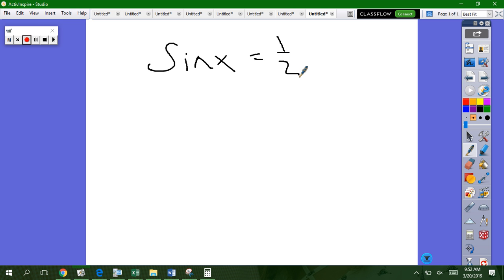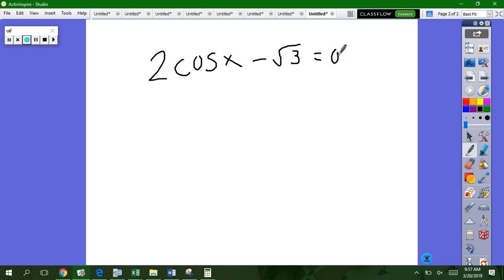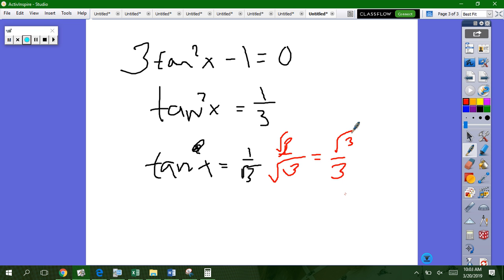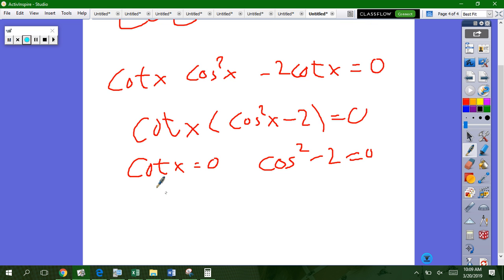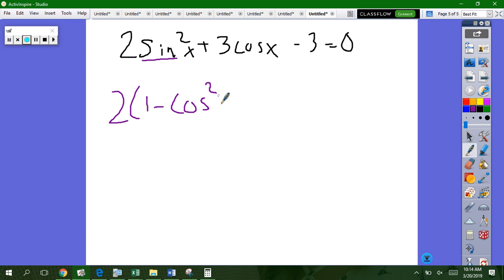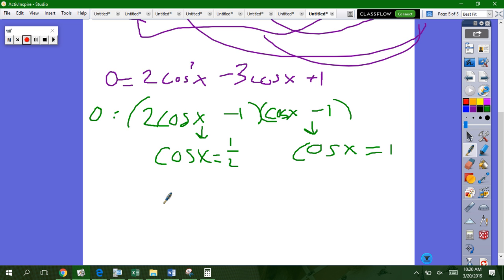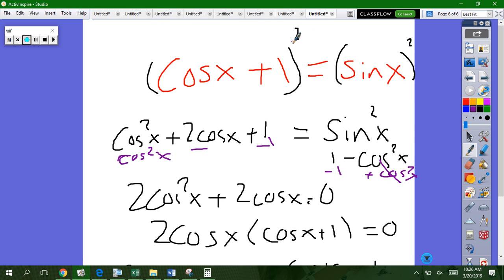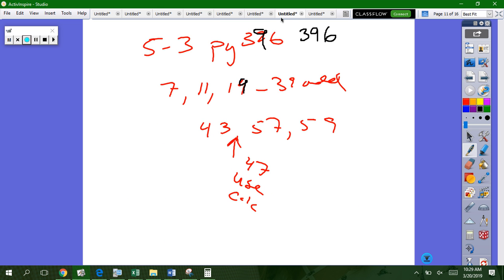A2 5 3